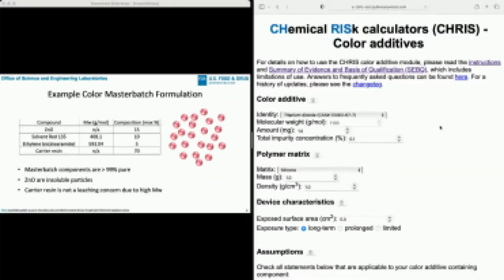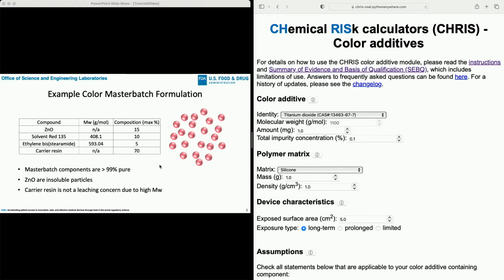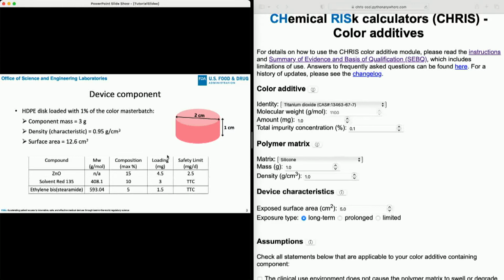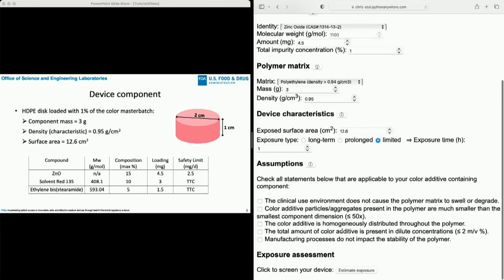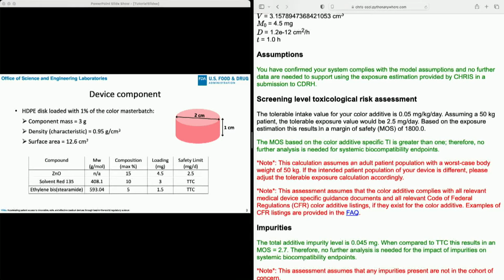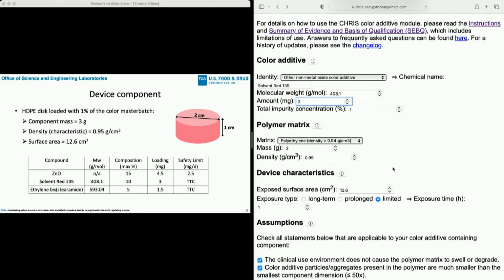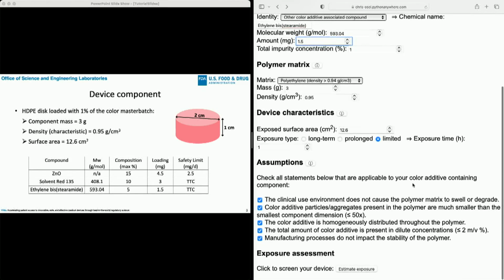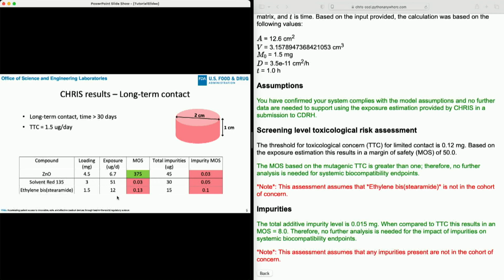CHemical RISk calculators (CHRIS) - Color Additive Module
What is CHRIS? The CHemical RISk calculators (CHRIS) are a collection of modules to facilitate the use of physics-based models to estimate exposure as part of toxicological risk assessment (TRA) of medical device polymers. There are two different categories of modules, which include Medical Device Development Tools (MDDTs) and Regulatory Science Tools (RSTs). CHemical RISk calculator (CHRIS) – Color Additives MDDT is a Nonclinical Assessment Model (NAM) to conduct screening level risk assessments to aid in the biocompatibility evaluation of polymeric medical device components that contain color additives (CAs). These assessments can assist device manufacturers by providing instantaneous feedback on whether the presence of CAs or other additives and impurities associated with CAs in a device would require additional justification and/or testing to demonstrate acceptable biological risk. As a qualified Medical Device Development Tool (MDDT), medical device sponsors can choose to use this tool in the development and evaluation of medical devices. Learn more about CHemical RISk calculators (CHRIS) developed by the Office of Science and Engineering Labs (OSEL) at FDA’s CDRH